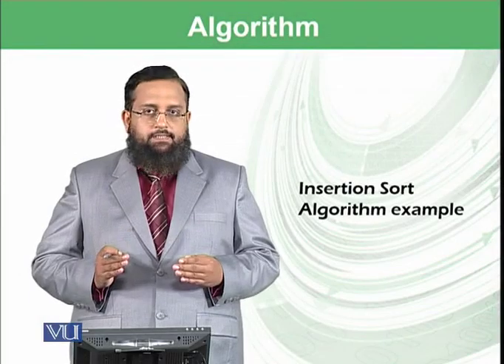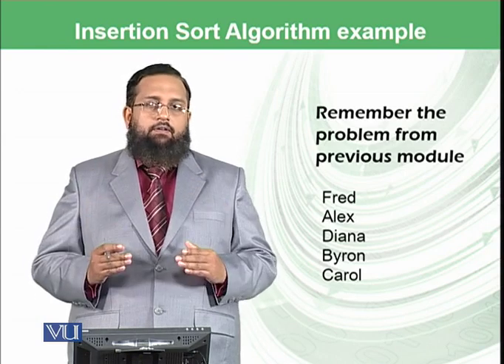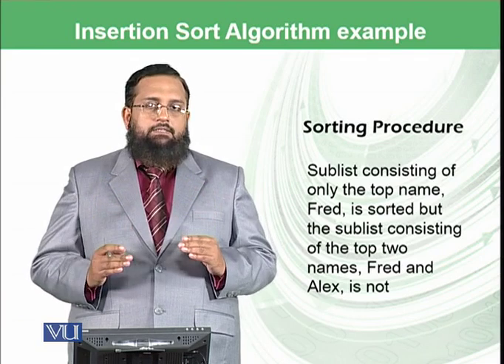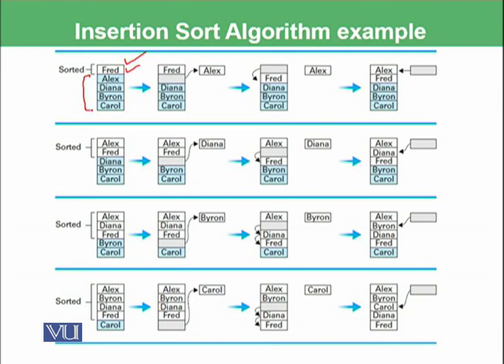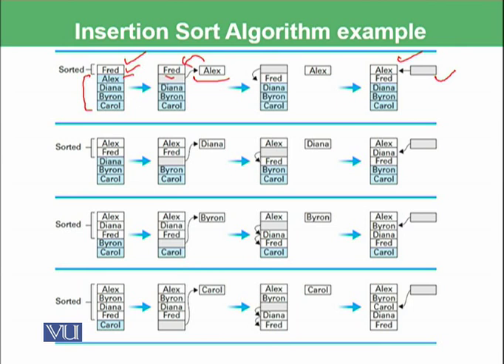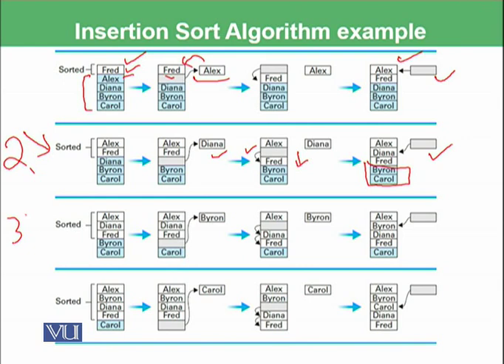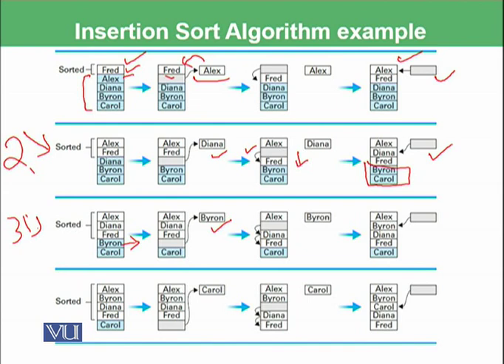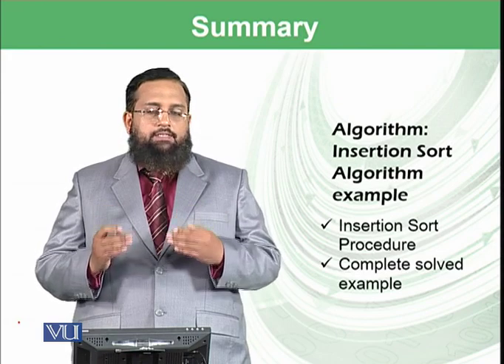Insertion sort algorithm example | Introduction to Computing | CS101_Topic103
Topic-103. Insertion sort algorithm example
By Dr. Tanveer Afzal